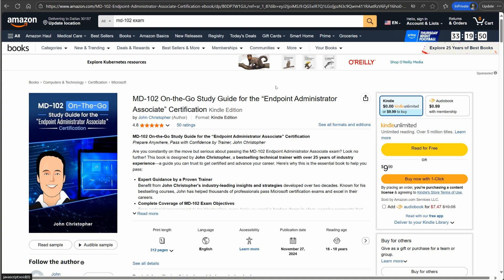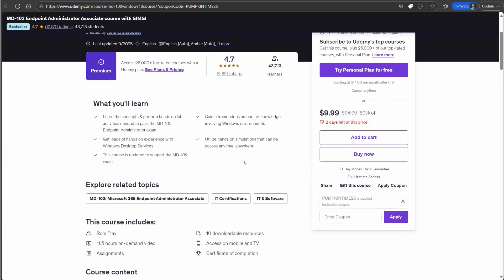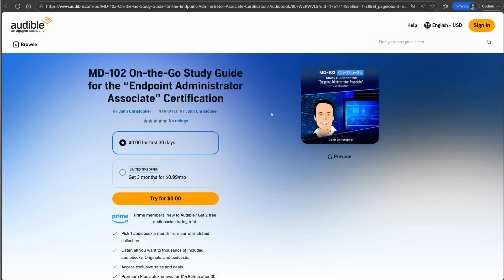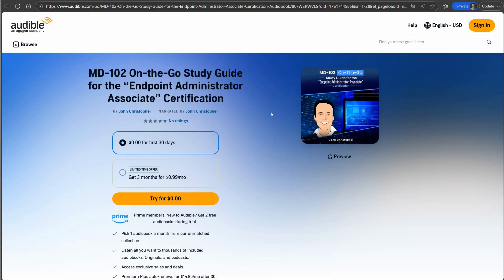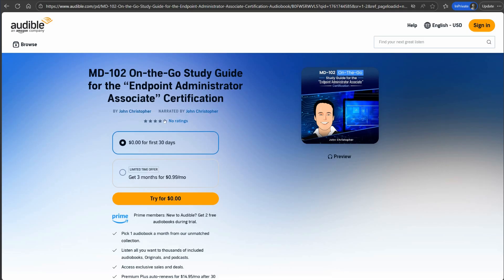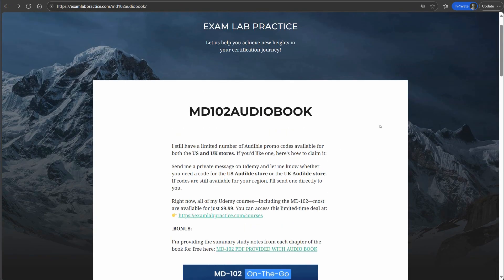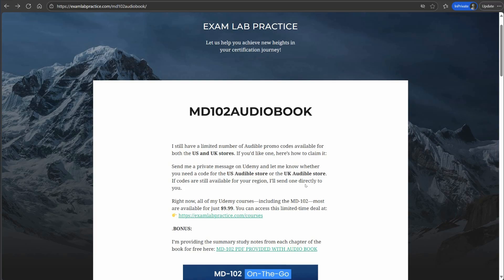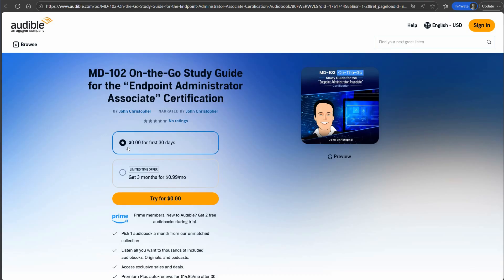This MD-102 Audiobook Will Change How You Pass the Exam—Forever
Are you preparing for the MD-102 Endpoint Administrator certification and wish you could study on the go—while driving, traveling, at the gym, or during your daily routines? In this video, I reveal how my brand-new MD-102 audiobook on Audible can dramatically accelerate your learning using real-world analogies, plain-language explanations, and powerful memory techniques designed specifically for IT professionals.

This audiobook is based on my bestselling MD-102 study guide and was created to compliment any MD-102 course or training program—including Microsoft Learn, instructor-led training, bootcamps, or Udemy courses. If you struggle with dense documentation or need a better way to retain information, the audio version breaks down complex concepts into relatable scenarios that actually stick.

🌐 Why This MD-102 Audiobook Is a Game Changer:

Packed with analogies, real-world examples, and step-by-step breakdowns

Designed for those who prefer audio learning or want to maximize downtime

Helps reinforce concepts covered in Microsoft Intune, Autopilot, Entra ID, Endpoint Security, compliance, and device management

Perfect for commuters, frequent travelers, or anyone who wants to study anywhere without staring at a screen

🎧 Available now on Audible and Amazon
This audiobook is exclusively distributed through Audible due to licensing agreements with Amazon, which also control pricing and platform availability.

📌 In this video you’ll learn:

Why the MD-102 audiobook was created

How it enhances your study strategy

What’s included in the narrative and how it helps you retain information faster

Where to access the audiobook and how it fits into your exam success plan

📘 Who this is for:

IT professionals preparing for the MD-102 exam

Students currently enrolled in MD-102 certification training

Anyone looking to reinforce Microsoft Endpoint concepts through practical, easy-to-understand audio lessons

🔔 Don’t forget:

👉 Drop a comment and let me know how you prefer to study – audio, video, reading, or hands-on labs.
👉 Like this video if you want more audiobook resources for Microsoft certification exams.